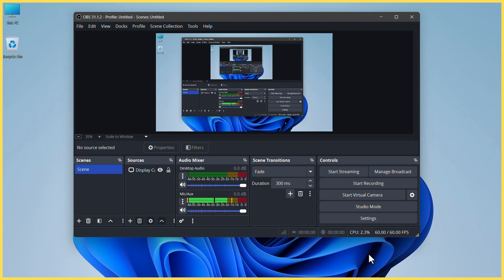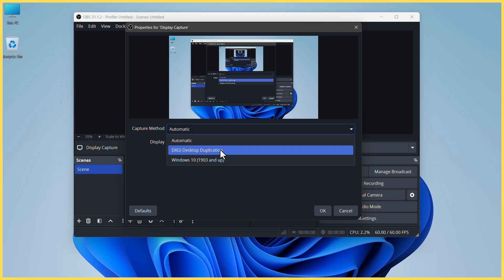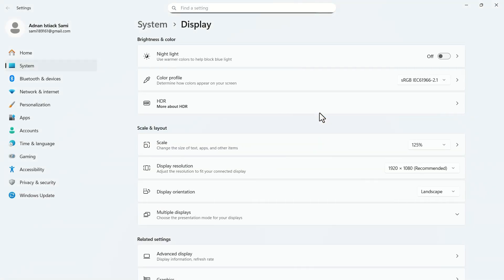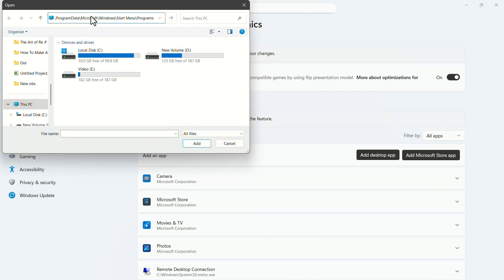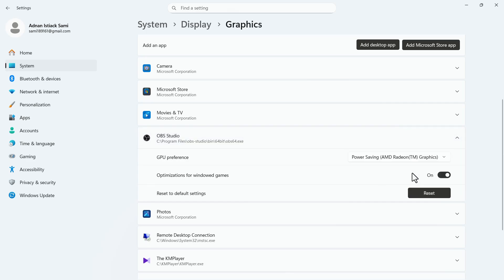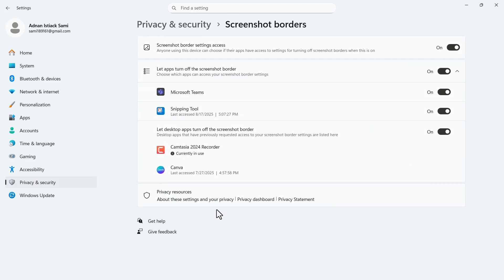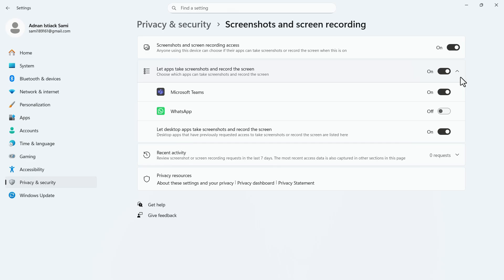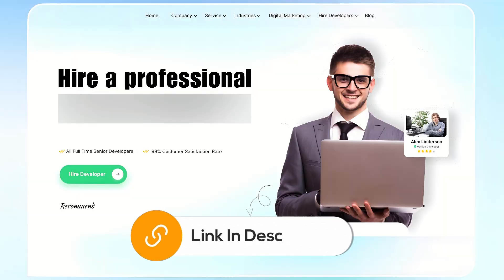How To Remove The Yellow Border In OBS 2026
How To Remove The Yellow Border In OBS 2025

Learn how to remove the yellow border in OBS with this updated 2025 fix. If you’re facing issues like the yellow outline in OBS or wondering how to remove the yellow border in OBS Studio, this step-by-step guide will help. We’ll cover how to get rid of the yellow border in OBS, remove yellow lines across the edges of the screen in OBS Studio, and even fix the yellow border around the screen in Windows 11. Whether you’re searching for how to remove the yellow line from OBS Studio or simply need a quick solution to fix the yellow border in OBS Studio, this tutorial has you covered. Perfect for anyone looking for the latest method on OBS Studio how to remove yellow border.